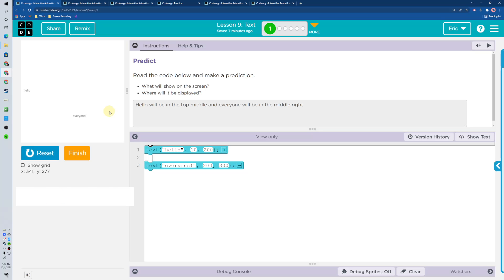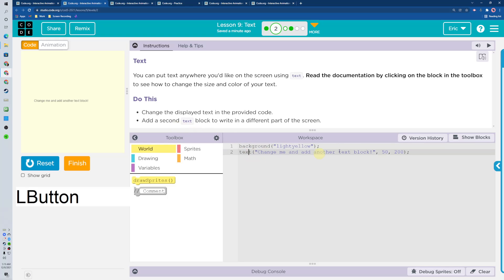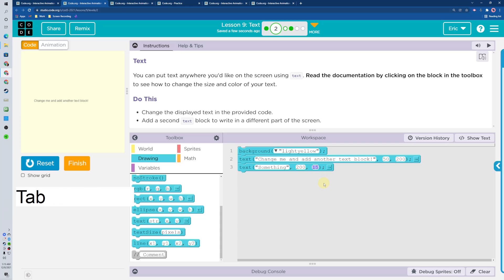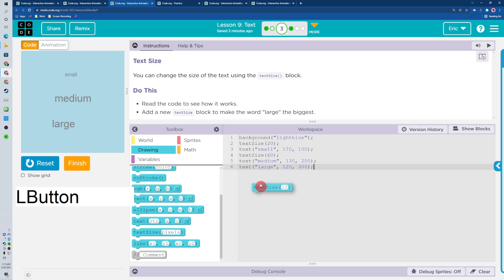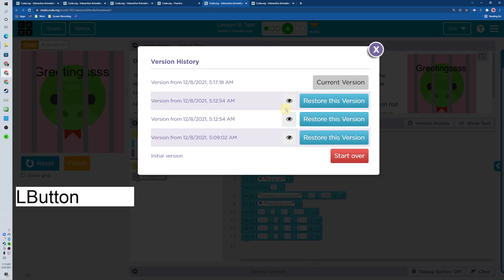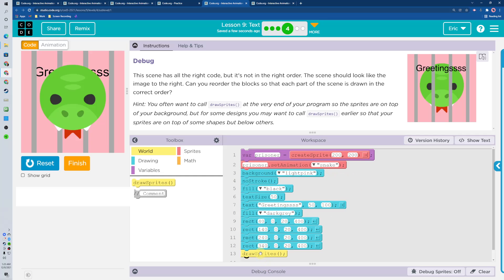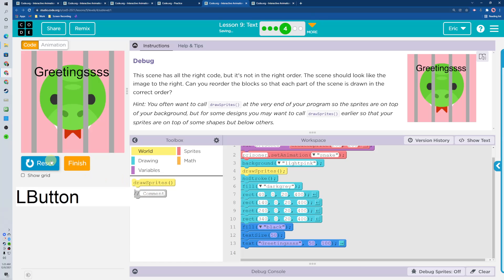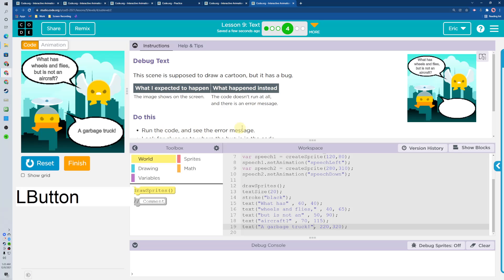Code.org - G&A - Lesson 9.1-9.4